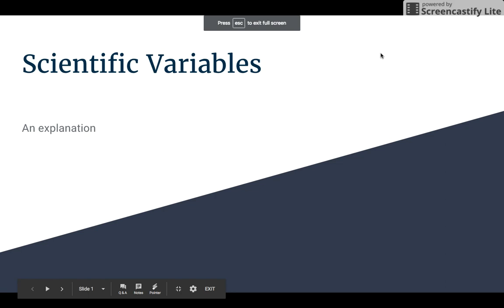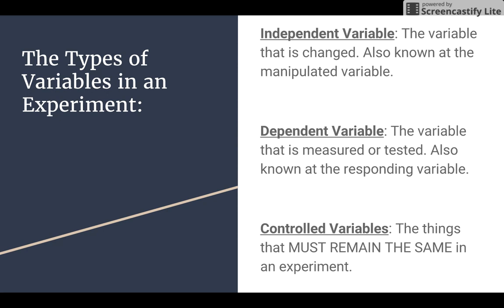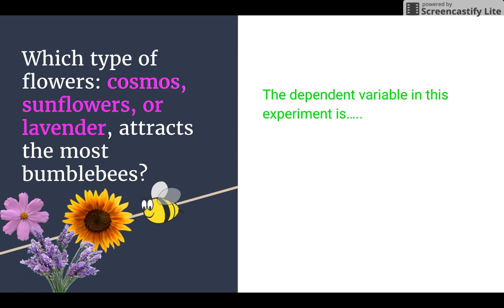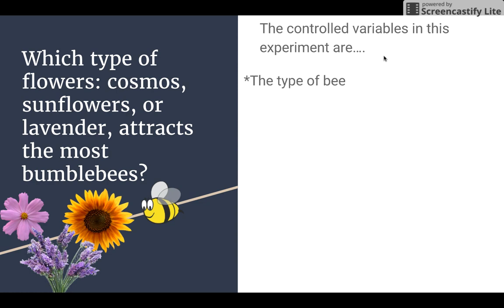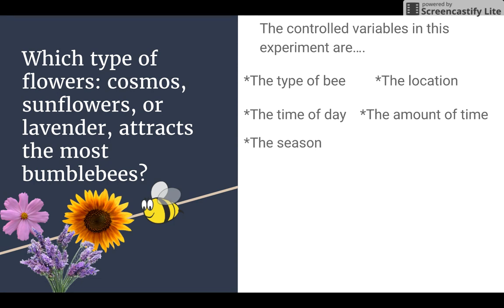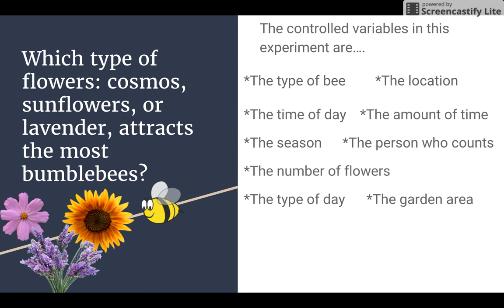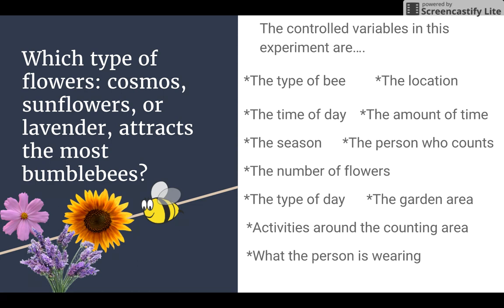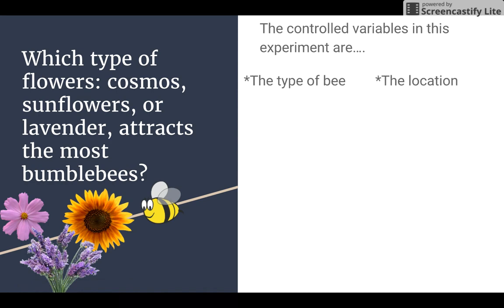Scientific Variables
A simple video explaining the different types of variables.